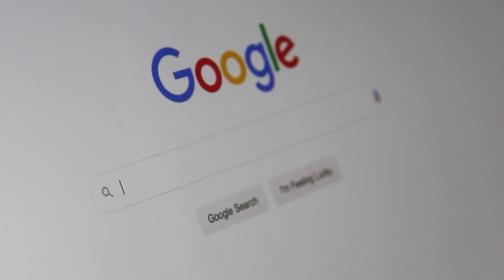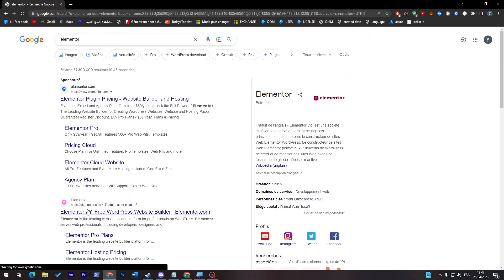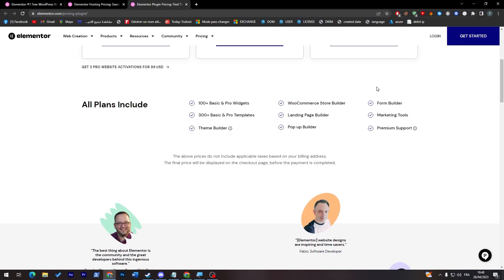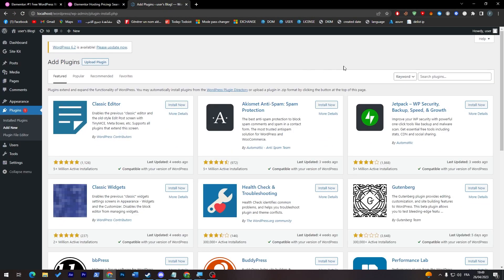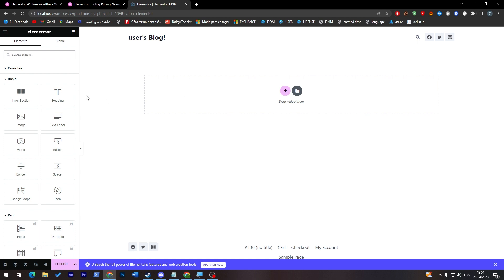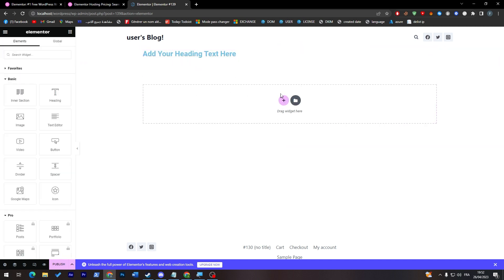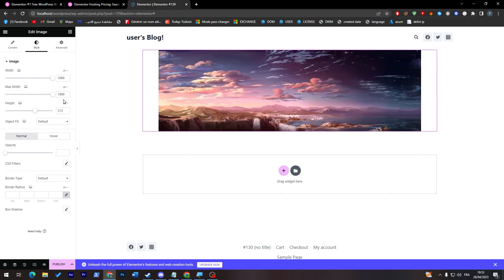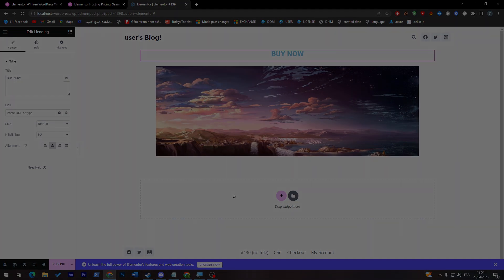How To Connect Elementor With Wordpress 2025! (Full Guide)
Today I show elementor wordpress,elementor wordpress tutorial,elementor tutorial,wordpress elementor tutorial,wordpress elementor,wordpress tutorial,elementor tutorial for beginners,using elementor in wordpress